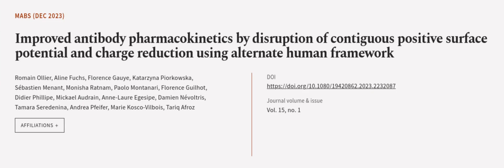Improved antibody pharmacokinetics by disruption of contiguous positive surface poten... | RTCL.TV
### Keywords ###

### Article Attribution ###
Title: Improved antibody pharmacokinetics by disruption of contiguous positive surface potential and charge reduction using alternate human framework
Authors: Romain Ollier, Aline Fuchs, Florence Gauye, Katarzyna Piorkowska, Sébastien Menant, Monisha Ratnam, Paolo Montanari, Florence Guilhot, Didier Phillipe, Mickael Audrain, Anne-Laure Egesipe, Damien Névoltris, Tamara Seredenina, Andrea Pfeifer, Marie Kosco-Vilbois ,and Tariq Afroz

### Video Timestamps ###
0:00:00 - Summary
0:00:59 - Title
0:01:05 - Outro
0:01:10 - End